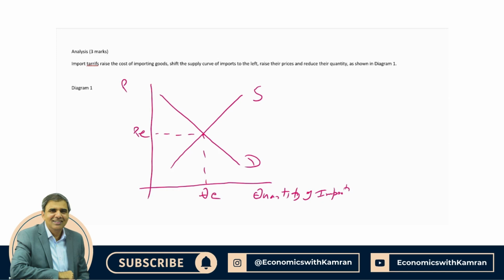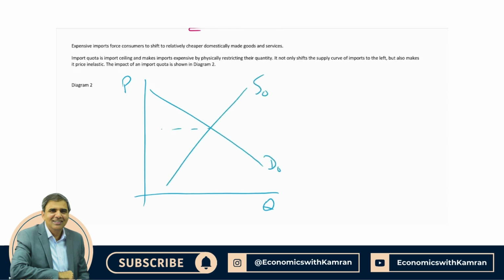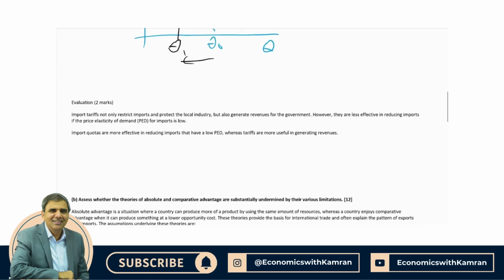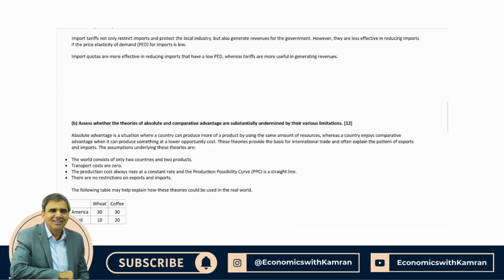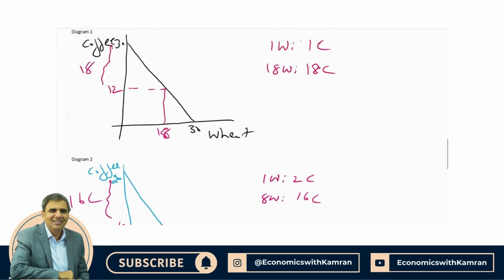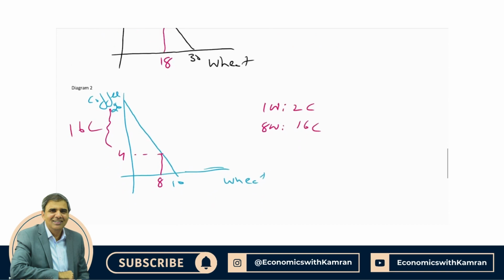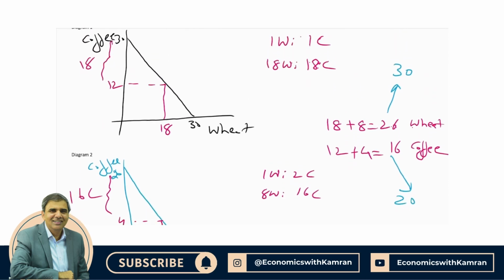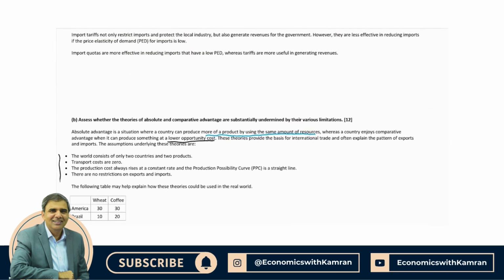A Level Economics | Paper 2 | Sample Essay | Quota | Tarriffs | Absolute & Comparative Advantage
Topic(s) Discussed: 1) Import Quota
                                     2) Import Tarriff
                                     3) Absolute and Comparative Advantage